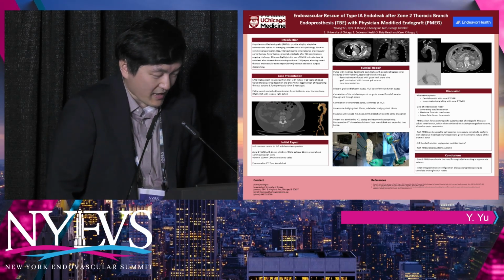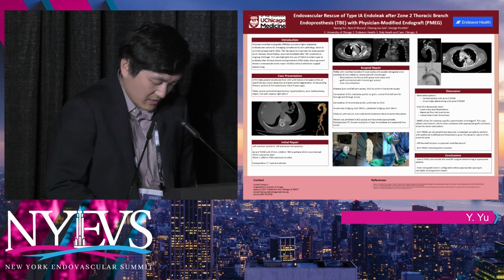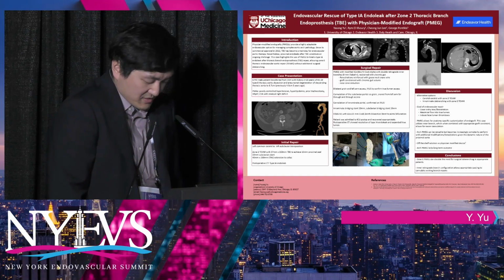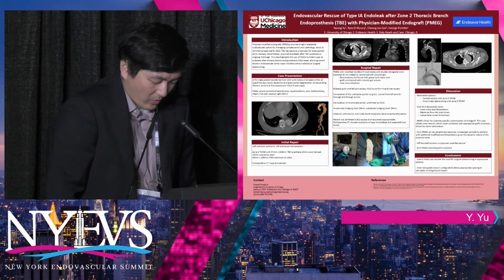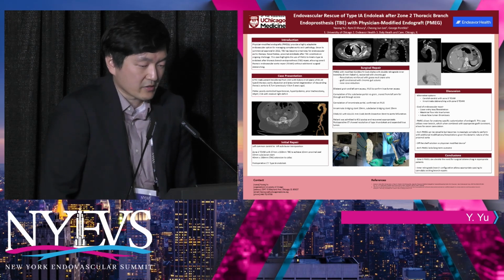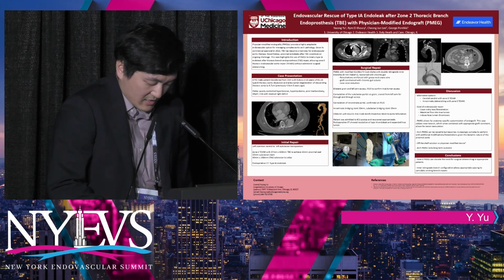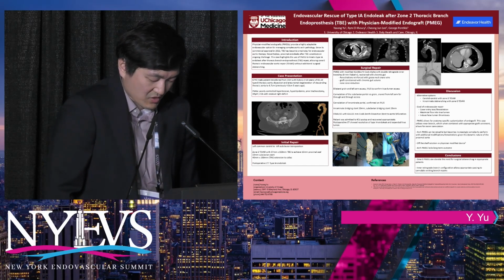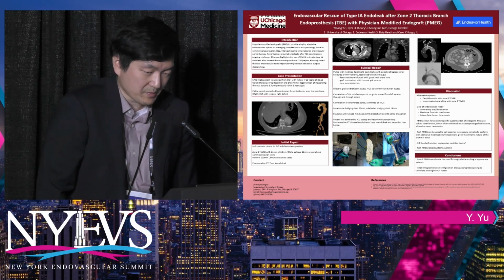Aortic abstract presentations - Yasong Yu